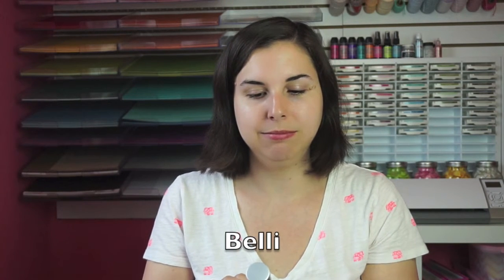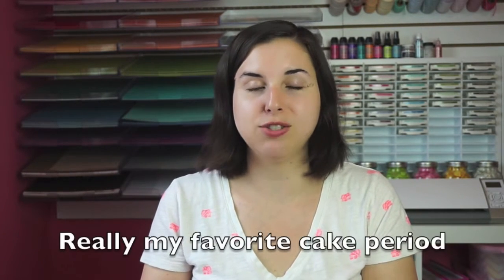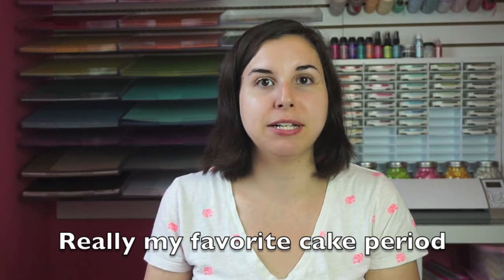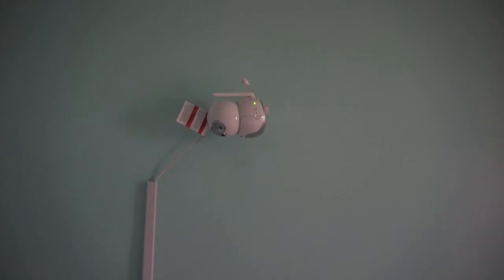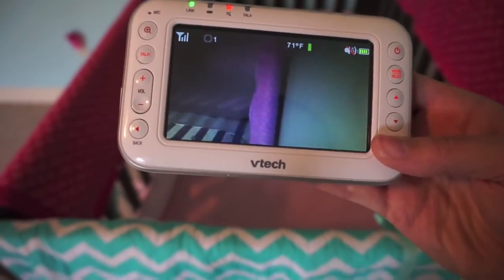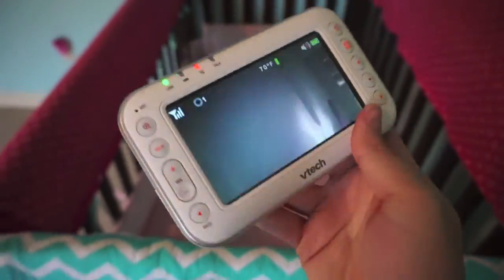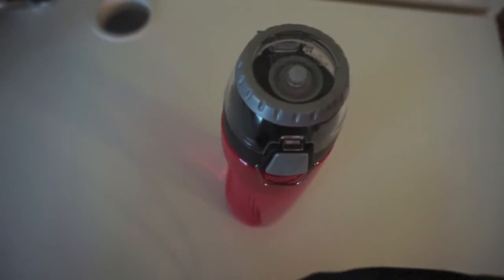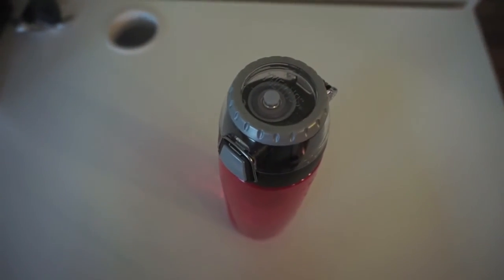Sami's Favorites April 2016 | Beauty, Books, Food & Misc.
Here's a look at what I've been loving lately.

ITEMS MENTIONED:
Outshine Lemon Pops
JR Watkins Hand Soap
JR Watkins Lotion
Formula 10.0.6 Cleanser
No Bad Kids Book
Water For Elephants Book
Pound cake recipe ( I just left out the cocoa powder, added lemon zest & 1/4 c lemon juice & a little bit of flour, less than 1/4cup)
VTech Safe & Sound® Owl Digital Video Baby Monitor
Thermos Tritan Hydration Bottle
Belli Eye Cream

~*~*~*~*~*~*LINKS*~*~*~*~*~*~